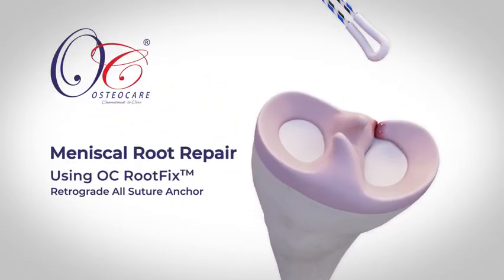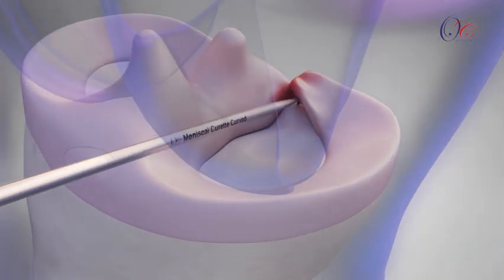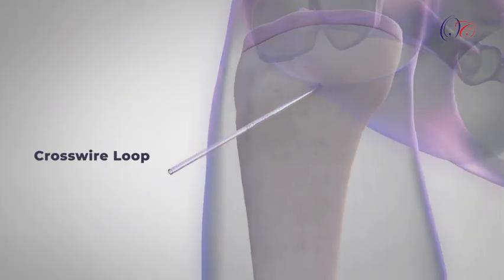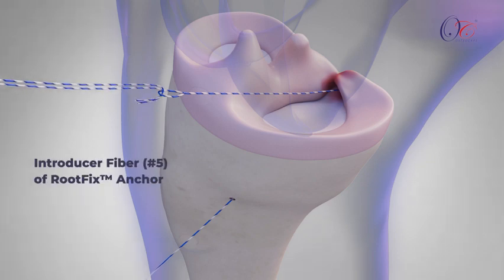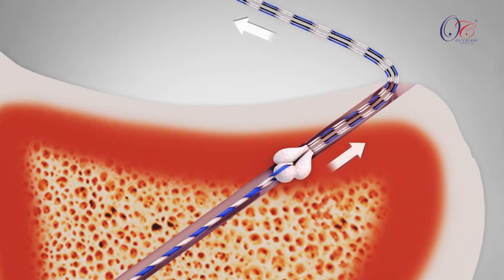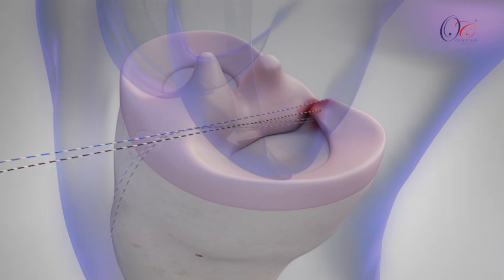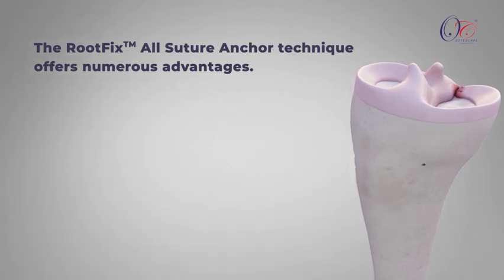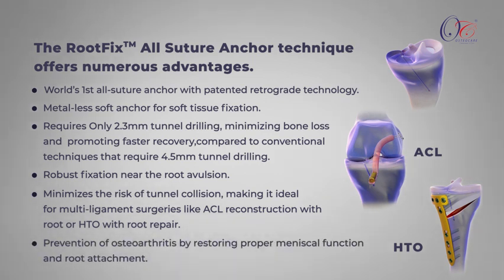Meniscus Root Repair | RootFix™ All Suture Anchor | Osteocare Medical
Precision in Every Stitch – RootFix™ Surgical Technique Unveiled!

Watch how the RootFix™ All Suture Anchor simplifies meniscus root repair with minimal bone loss and maximum strength. From tunnel creation to final fixation, see innovation in motion.

 Features:
•⁠ ⁠2.3mm all-suture anchor for minimal bone loss
•⁠ ⁠UHMWPE USP Size 0 high-strength sutures
•⁠ ⁠Low-profile knot fixation for stable repair
•⁠ ⁠Complete instrument kit with OC OsteoBraid™ Loopin
•⁠ ⁠Designed for efficient posterior horn access
•⁠ ⁠Patented anchor technology for reliable fixation

hashtag#RootFix hashtag#MeniscusRepair hashtag#AllSutureAnchor hashtag#SurgicalTechnique hashtag#UHMWPE hashtag#MinimalBoneLoss hashtag#Arthroscopy hashtag#SportsMedicine hashtag#Osteocare hashtag#OrthoInnovation hashtag#PrecisionRepair